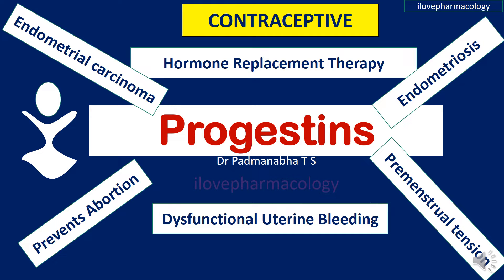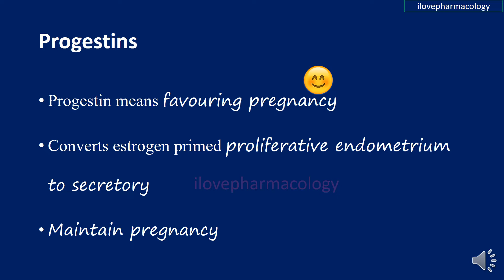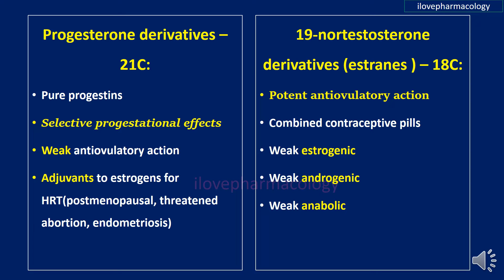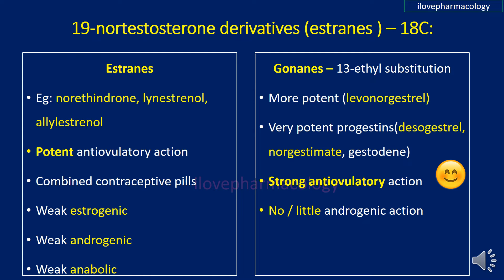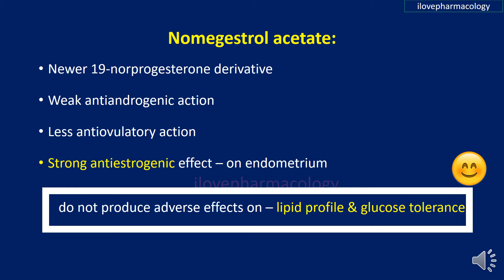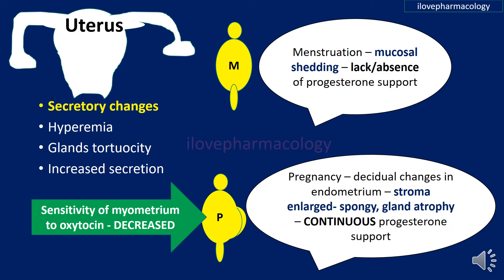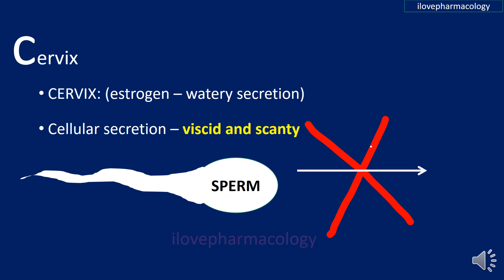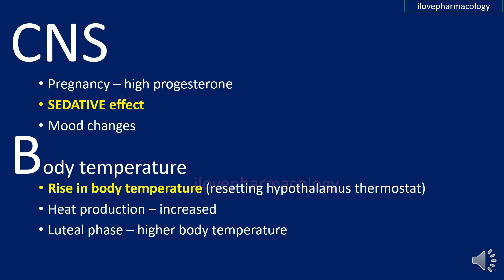Progestins Part 1 Progestins Actions Progesterone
Progestin means favouring pregnancy
Converts estrogen primed proliferative endometrium to secretory
Maintain pregnancy

Natural progestin:
Progesterone – 21 carbon steroid
Derived from: CHOLESTEROL
Secreted by – corpus luteum
Later half of the menstrual cycle
Under the influence of LH
Production – declines few days prior to next cycle

If ovum gets fertilized implants?
Blastocyst – produces chorionic gonadotropin  - into maternal circulation – corpus luteum sustains  - early pregnancy
 Placenta – from 2nd trimester – till term – estrogen and progesterone.
Men – adrenal and testes – role unknown

Synthetic progestins
High oral activity
Two derivatives:
Progesterone derivatives – 21C: WEAK antiovulatory action
19-nortestosterone derivatives (estranes ) – 18C: POTENT antiovulatory action

Progesterone derivatives – 21C:
Pure progestins
Selective progestational effects
Weak antiovulatory action
Adjuvants to estrogens for HRT(postmenopausal, threatened abortion, endometriosis)

19-nortestosterone derivatives (estranes ) – 18C:
Potent antiovulatory action
Combined contraceptive pills
Weak estrogenic
Weak androgenic
Weak anabolic

Progesterone derivative:
Medroxyprogesterone acetate
Megestrol acetate
Dydrogesterone
Hydroxyprogesterone caproate
Nomegestrol acetate- newer compound.

19-nortestosterone derivatives (estranes ) – 18C:

Estranes
Eg: norethindrone, lynestrenol, allylestrenol
Potent antiovulatory action
Combined contraceptive pills
Weak estrogenic
Weak androgenic
Weak anabolic

Gonanes – 13-ethyl substitution
More potent (levonorgestrel)
Very potent progestins(desogestrel, norgestimate, gestodene)
Strong antiovulatory action
No / little androgenic action

Advantages  gonanes:
No androgenic action – estrogenic beneficial action on lipid profile
Preferred in – hyperandrogenemia
In Combined oral contraceptive – reduces – ethinylestradiol
Strong / high antiovulatory potency

Nomegestrol acetate:
Newer 19-norprogesterone derivative
Weak antiandrogenic action
Less antiovulatory action
Strong antiestrogenic effect – on endometrium

      do not produce adverse effects on – lipid profile & glucose tolerance

Actions of progestins:
Prepares uterus for nidation
Maintain pregnancy -

Prevents Endometrial shedding

Decreased uterine Motility

Inhibition of Immunological rejection of the foetus

REASON:Progesterone – depresses
 Both
T-cell function & CMI

UTERUS: Secretory changes
Hyperemia
Glands tortuocity
Increased secretion

Menstruation – mucosal shedding – lack/absence of progesterone support
Pregnancy – decidual changes in endometrium – stroma enlarged- spongy, gland atrophy – CONTINUOUS progesterone support

Sensitivity of myometrium to oxytocin - DECREASED

CERVIX: (estrogen – watery secretion)
progestins:
Cellular secretion – viscid and scanty
sperm penetration inhibited

Vaginal epithelium – cornified -
Leukocyte infiltration

Progestins – relatively higher doses
 - Stimulate respiration

Breast: Mammary gland - Proliferation of acini
Luteal phase- cyclic epithelial proliferation & turnover
Exposure to progesterone continues – pregnancy – stops mitotic activity – stabilizes mammary cells.
Prepares breast for Lactation(in concert with estrogen)
After delivery – progesterone withdrawn – prolactin release (pituitary) – milk secretion starts

CNS: Pregnancy – high progesterone
 - SEDATIVE  effect
 - Mood changes

Body temperature: Rise in body temperature (resetting hypothalamus thermostat)
Heat production – increased
Luteal phase – higher body
temperature

Metabolism:
OCP – prolonged use – impairs glucose tolerance

Progestin – androgenic activity (19-nortestosterone derivatives)
Raise LDL lowers HDL  cholesterol
Beneficial effect of estrogen lost (HRT or contraceptives)

MICRONIZED oral progesterone formulation – does not affect beneficial effect of estrogen

Pituitory:
Progesterone – Weak inhibitor of Gn secretion
Negative feedback at hypothalamic pulse generator
GnRH pulse frequency – reduced
Amount of LH – at each pulse – increase

Follicular phase – progestins supresses – preovulatory LH surge – prevents ovulation
Antiovulatory action – synergises with estrogen.
Gonanes – marked GnRH suppression – potent antiovulatory action

I Love Pharmacology:
Dr.Padmanabha T S